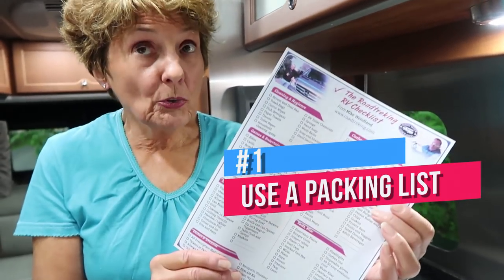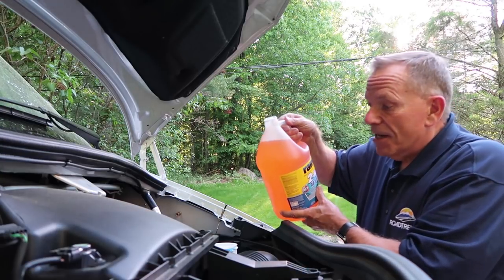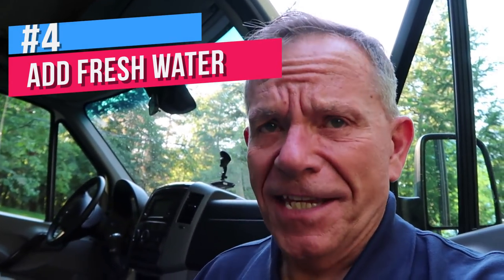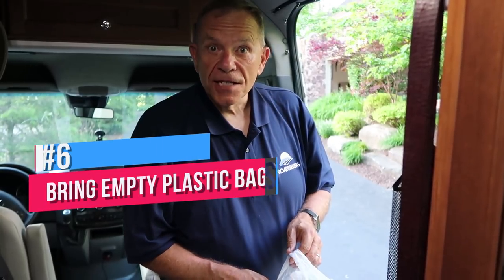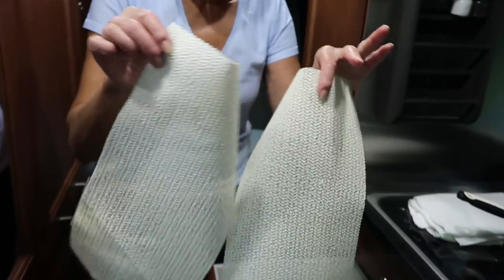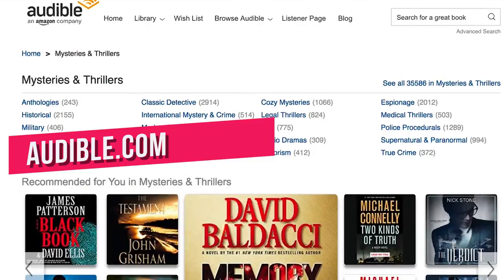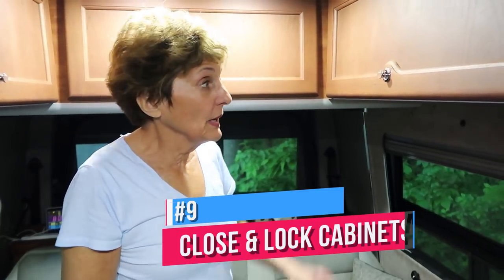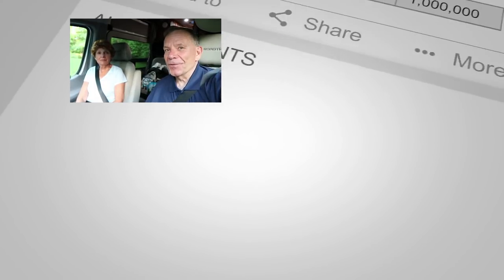9 Things to do BEFORE you Leave on an RV Trip (RV Checklist)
We are on the road a little over half the year and one thing we've learned in five years of RV travel is to have a pre-trip routine. So we thought we'd put together a little video that shows the nine things we do before we even leave the driveway on an RV trip. Feel free to add under the comment box below the things you've added to your pre-trip routine, too We all can learn from each other as we enjoy the RV life in our different recreational vehicles!